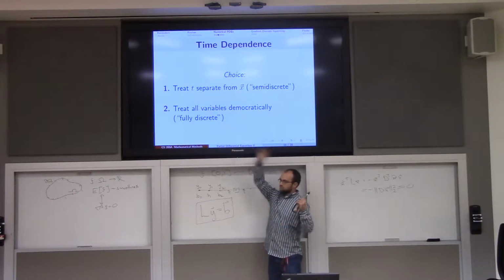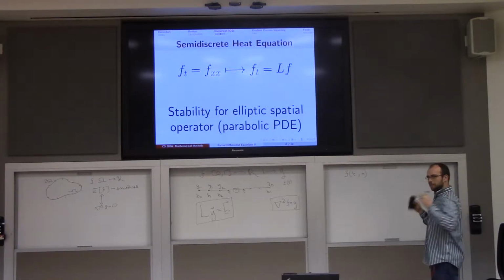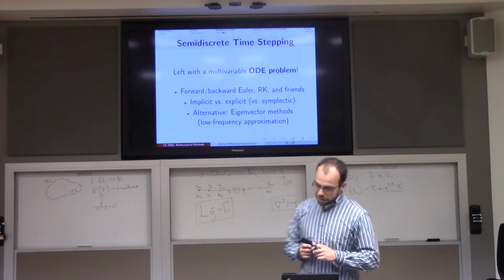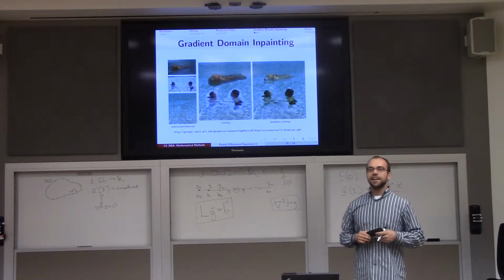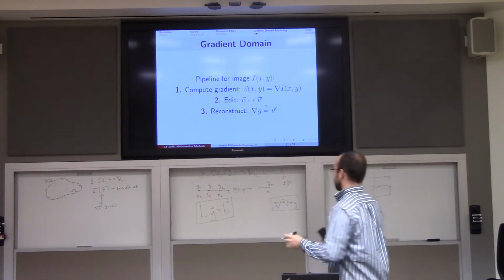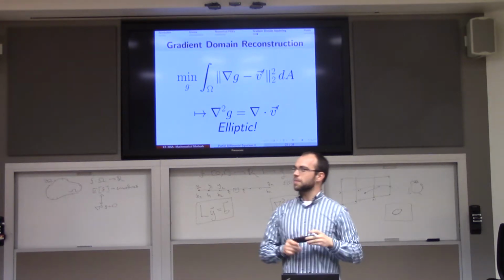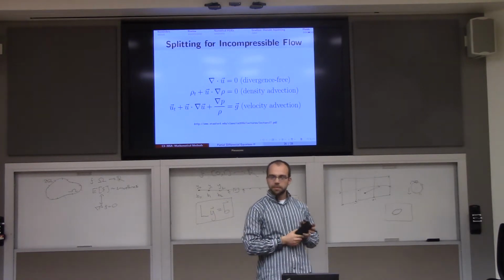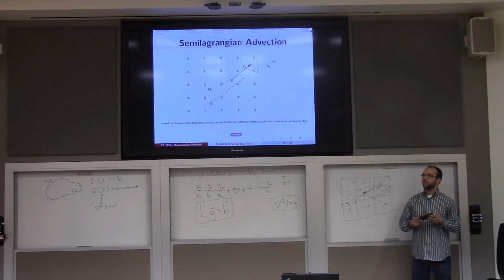Lecture 20: PDE II: Basic solution techniques (part II)